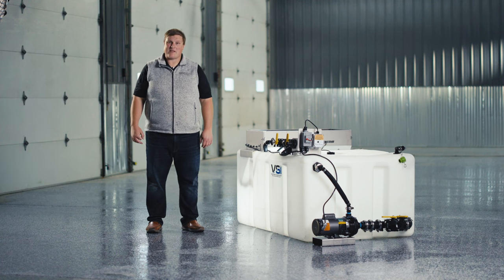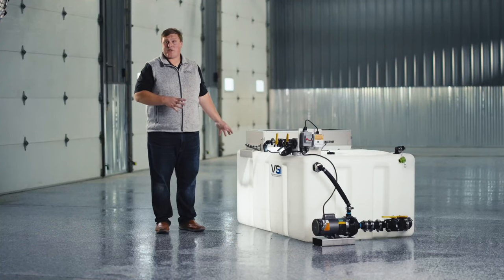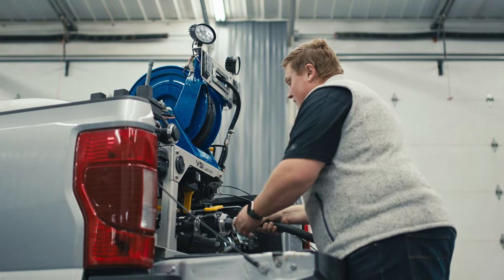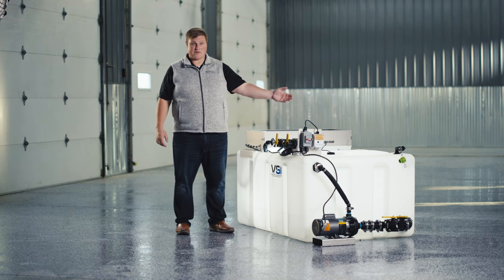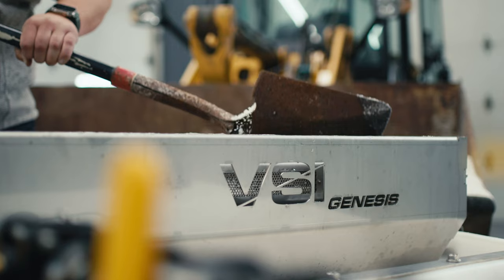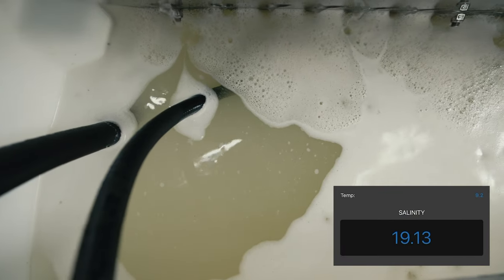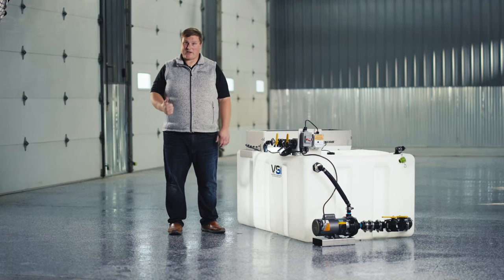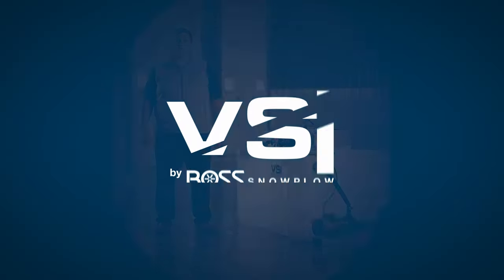Genesis Brine Buddy | VSI by BOSS Snowplow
The Genesis Brine Buddy is the perfect unit to get you started in liquid deicing.  It is ideal for making small quantities of brine if your operation is new to liquids, pretreats, or uses liquid on sidewalks.